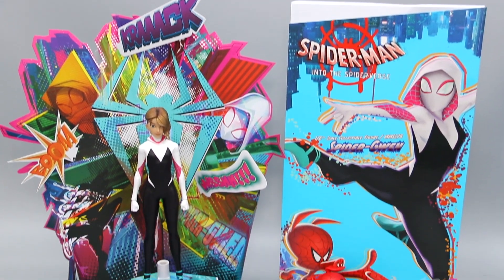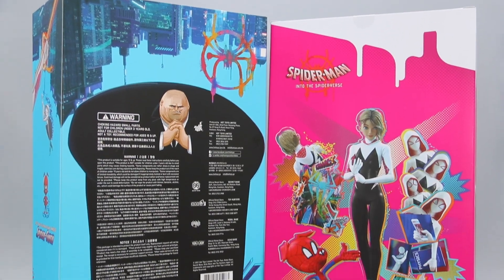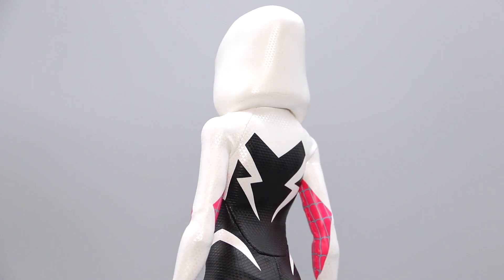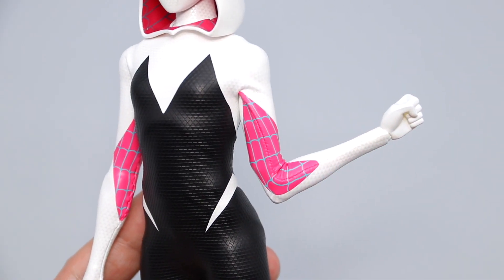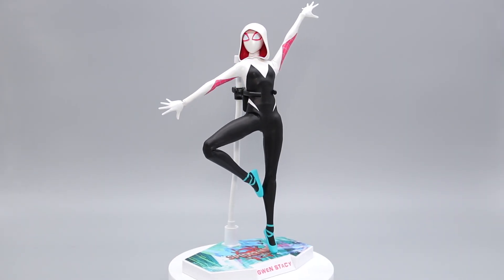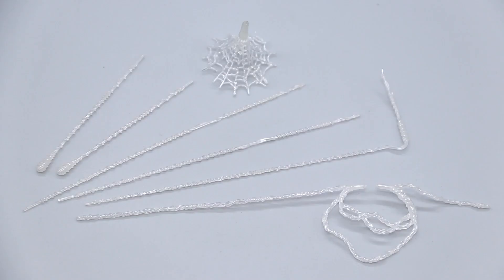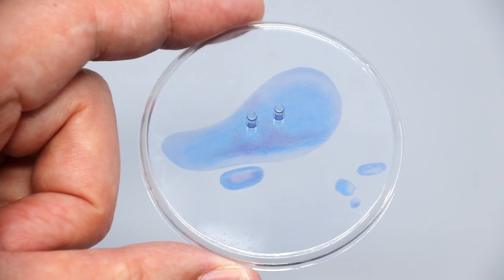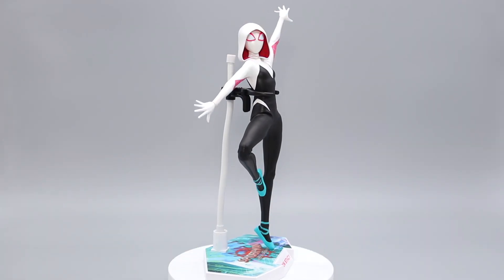Hot Toys Spider-Man Into the Spider-Verse Spider-Gwen 1/6 Scale Figure Unboxing & Review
Spider-Gwen (aka Gwen Stacy) from Spider-Man: Into the Spider-Verse by Hot Toys, complete unboxing & review.

Besides the paint application on the unmasked head sculpt falling a little flat, the amazing costume and articulation makes Gwen Stacy one formidable Spider girl for your collection.

Chapters:

0:00 Introduction
0:35 Background
1:06 Packaging & Unboxing
1:22 Head Sculpt
2:13 Costume
2:48 Articulation
3:45 Suit Elasticity
4:30 Accessories
5:59 Spider-Ham
6:34 Size Comparison
6:59 Final Thoughts

1
Track: Joyride
Artists: tubebackr & Sarah Jansen

2
Track: Call It Love
Artist: Peyruis

3
Track: RISE
Artist: tubebackr

4
Track: DISTRICT 19
Artist: tubebackr

4
Track: Be Alright

6
Track: San Pedro
Artist: tubebackr

7
Track: ALOHA
Artist: tubebackr & Limujii